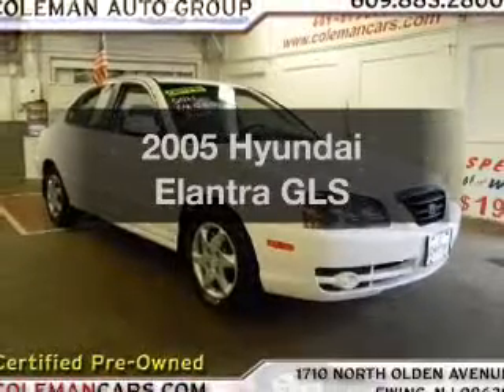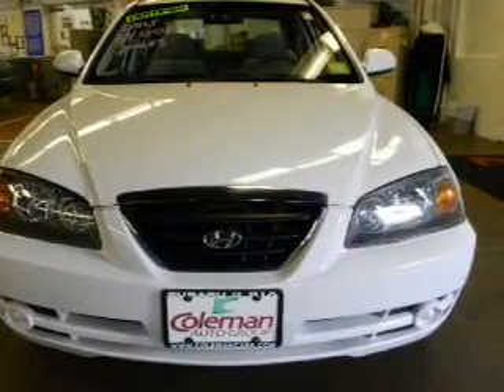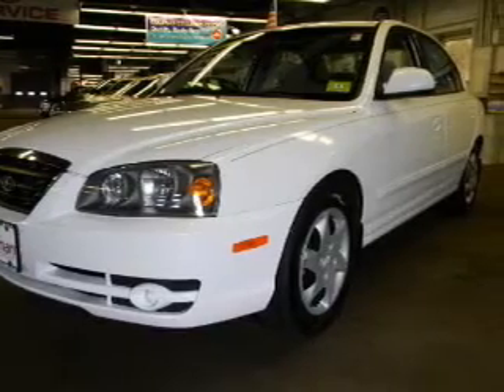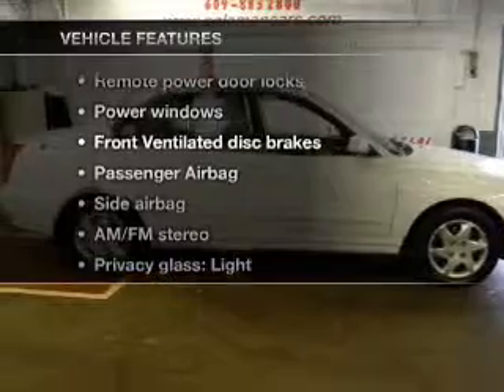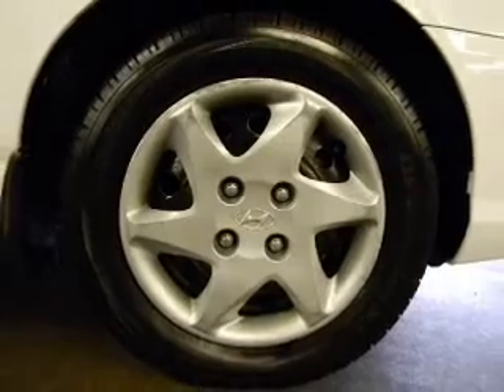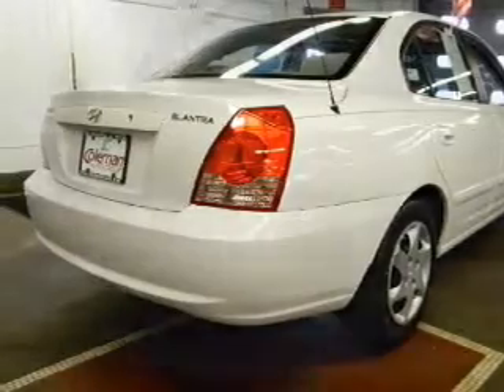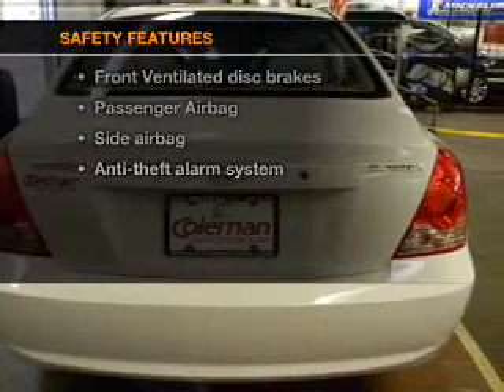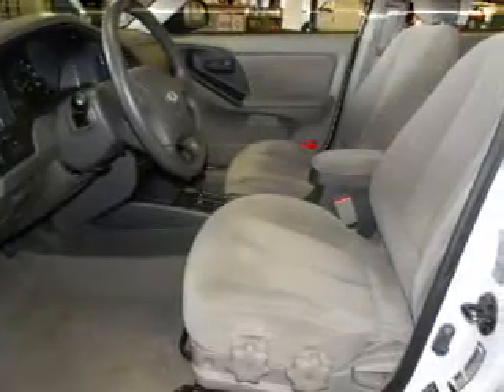2005 Hyundai Elantra - Ewing NJ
Year: 2005
Make: Hyundai
Model: Elantra
Trim: GLS
Engine: 2.0 liter inline 4 cylinder 16 valve
Transmission: 4-Speed Automatic
Color: Stone White Clearcoat
Mileage: 63959
Address:
1721 North Olden Avenue